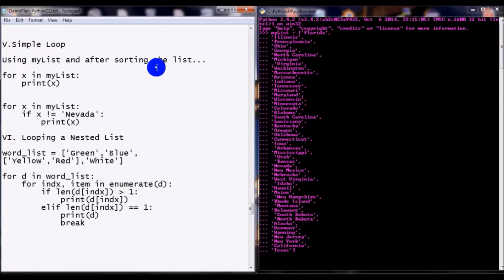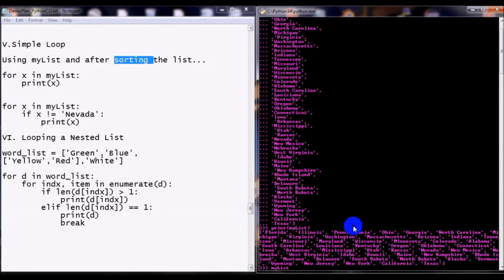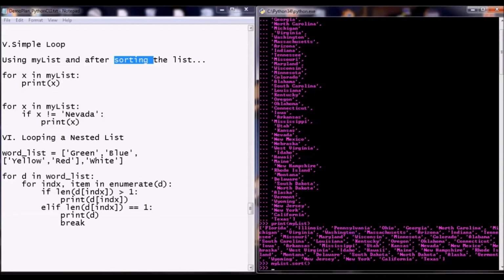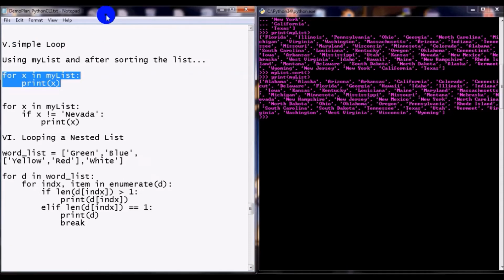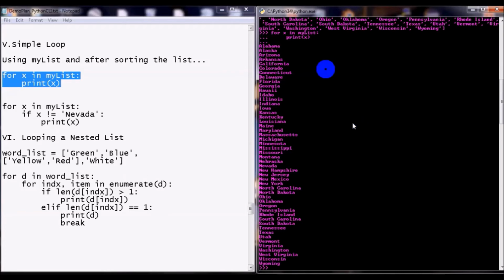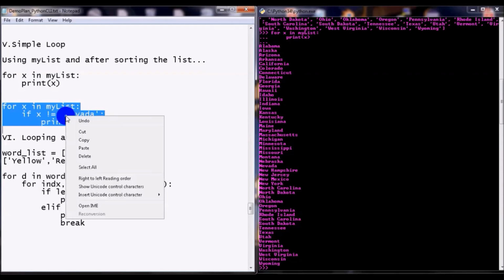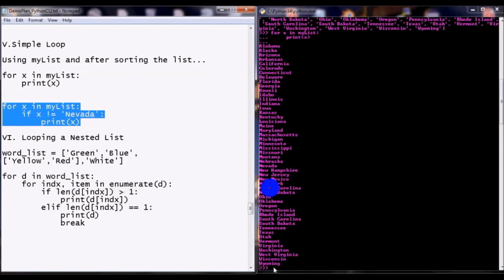Iterating Through a Basic List Data Structure in the Python Programming Language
Learn how to iterate through a basic list  in the Python Programming Language

Relevant Topics:
Computer Science
Software Engineering
Data Engineering
Coding
Leetcode
Hacker Rank
Data Structures
Algorithms
Time Complexity
Big Data
Hadoop Ecosystem
Machine Learning
C++
Python
Java
C-sharp
R

III.    Amazon's Top Selling CS and SWE Books (by Month):
     A. Direct Links for Current List: